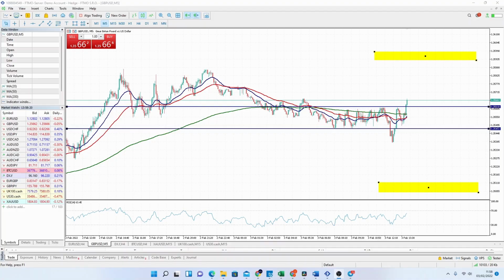TRADING NEWS - BOE Interest rate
Trading news is a complex thing that can be a bit of a gamble deciding where the huge players are going to go.

With BOE interest rate announcement for me this is the time to stay away, as rewards could be great, losses could be faster